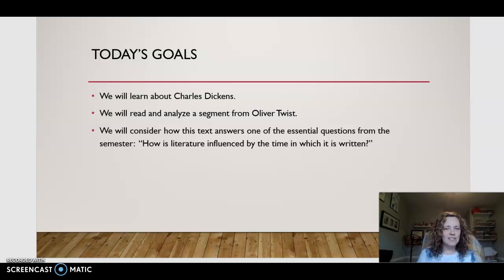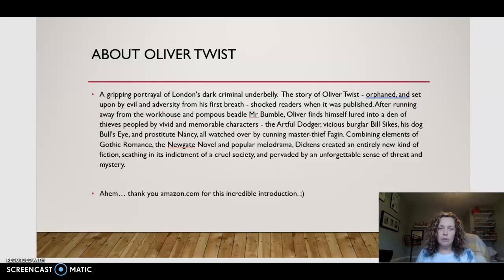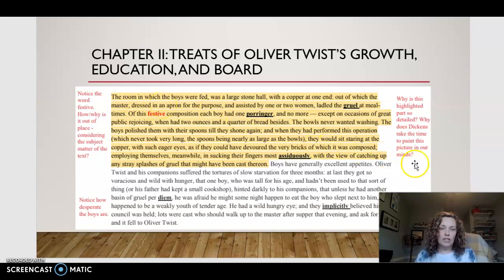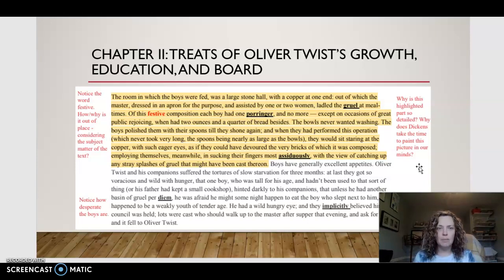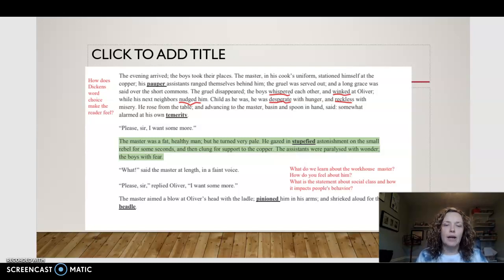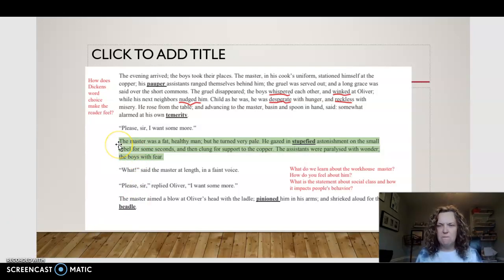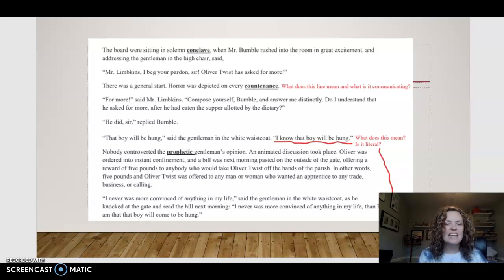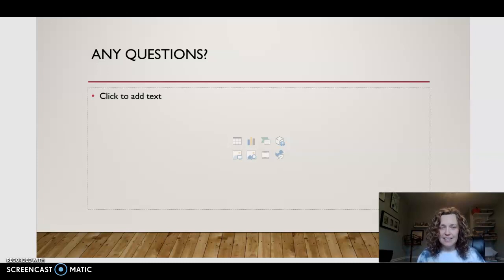Oliver Twist Lesson